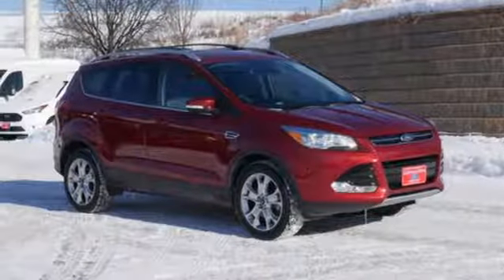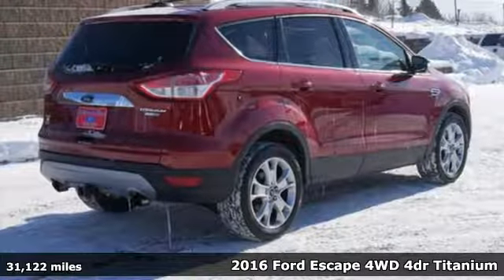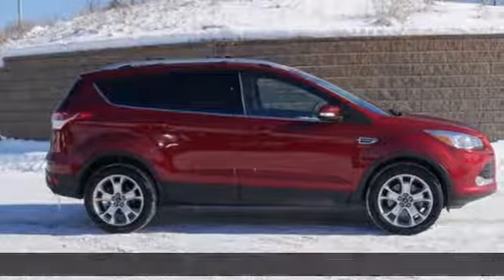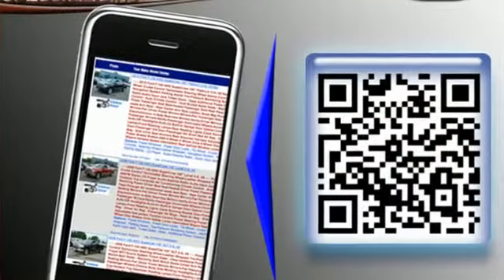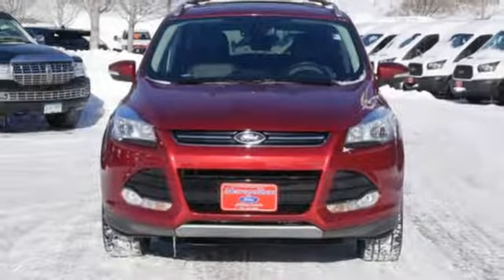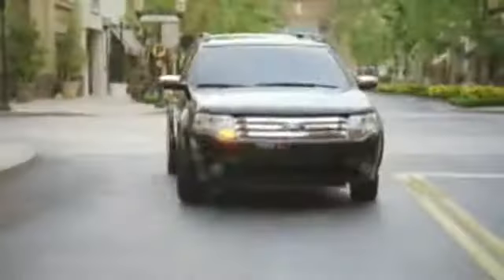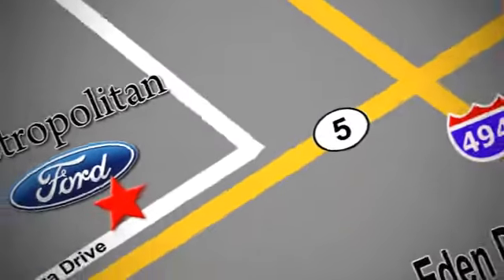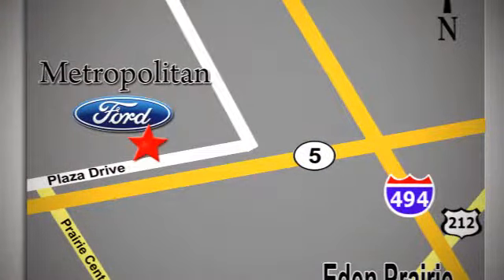Used 2016 Ford Escape Minneapolis MN Eden Prairie, MN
Year: 2016
Make: Ford
Model: Escape
Trim: 4WD 4dr Titanium
Engine: 122 L 4 Cyl. Cyl.
Transmission: 6-Speed A/T
Color: Ruby Red Metallic Tinted Clearcoat
Interior: Charcoal Black
Mileage: 31165
Stock #: R6075A2
VIN: 1FMCU9J97GUB44923
Titanium trim. CARFAX 1-Owner, LOW MILES - 31,122! REDUCED FROM $32,640!, $900 below NADA Retail!, EPA 29 MPG Hwy/22 MPG City! Heated Leather Seats, Power Liftgate, Back-Up Camera, Alloy Wheels, Turbo Charged, 4x4. CLICK ME! KEY FEATURES INCLUDE: Leather Seats, 4x4, Power Liftgate, Heated Driver Seat, Back-Up Camera. Rear Spoiler, MP3 Player, Privacy Glass, Remote Trunk Release, Keyless Entry. EXPERTS RAVE: Edmunds.com explains With its quick, precise steering and relatively sharp reflexes, the 2016 Ford Escape is one of the segment's top athletes. Some compact crossovers feel tall and bulky from the driver seat, but the Escape just feels like a sporty hatchback with a higher center of gravity.. Great Gas Mileage: 29 MPG Hwy. A GREAT TIME TO BUY: Approx. Original Base Sticker Price: Reduced from $32,640. This Escape is priced $900 below NADA Retail. OUR OFFERINGS: Metropolitan Ford Of Eden Prairie in Eden Prairie, MN treats the needs of each individual customer with paramount concern. We know that you have high expectations, and as a car dealer we enjoy the challenge of meeting and exceeding those standards each and every time. Allow us to demonstrate our commitment to excellence! Pricing analysis performed on 2/14/2019. Fuel economy calculations based on original manufacturer data for trim engine configuration. Please confirm the accuracy of the included equipment by calling us prior to purchase.

Address:
12477 Plaza Drive